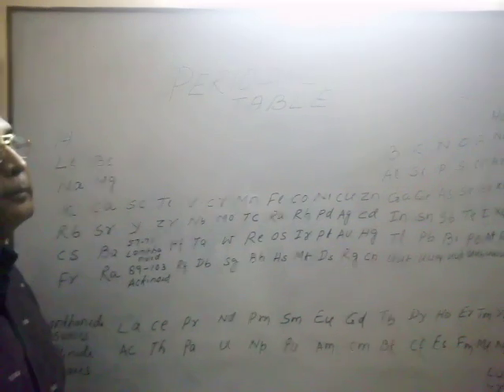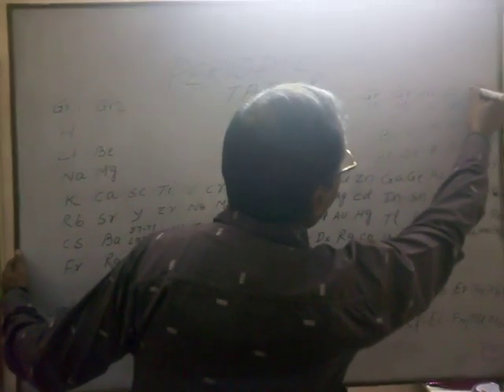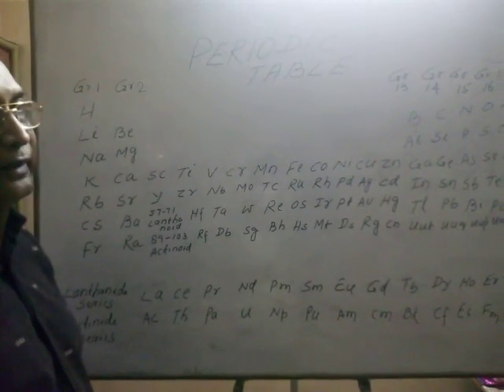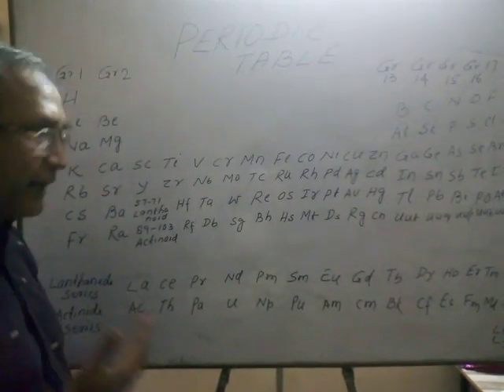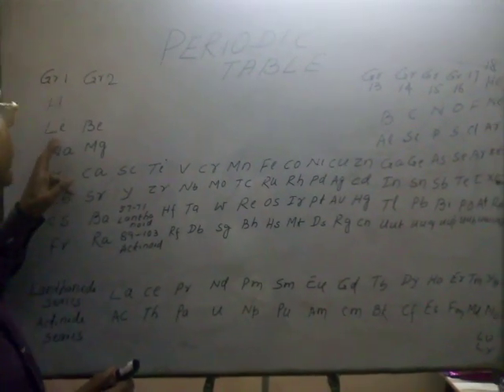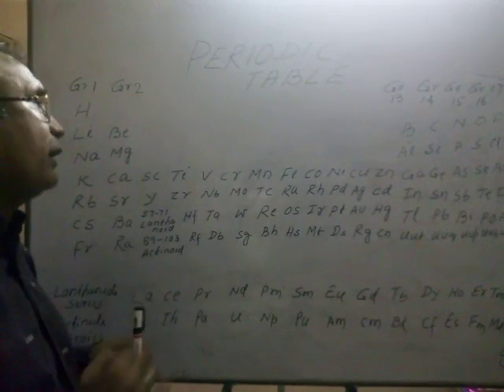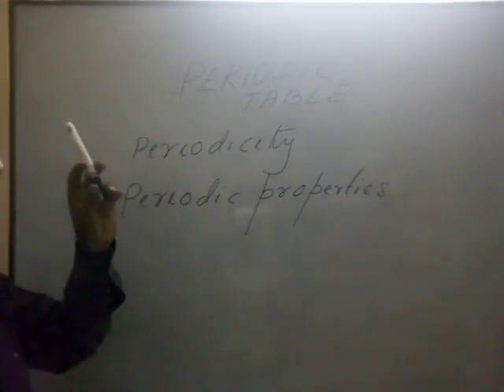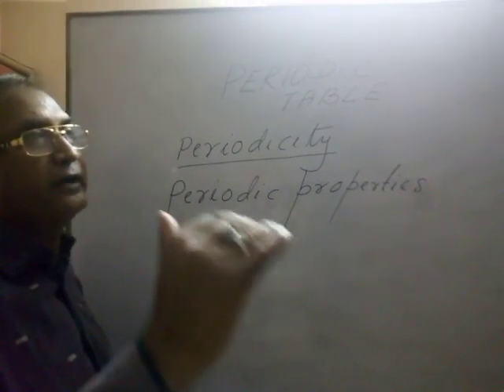Periodic table ,Class-X,part-02